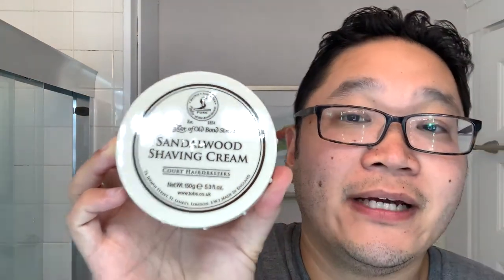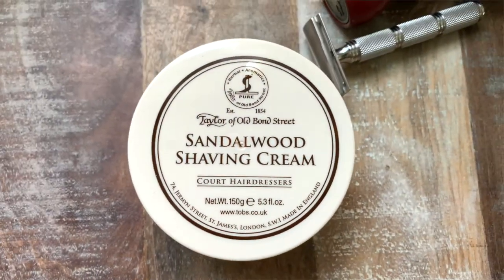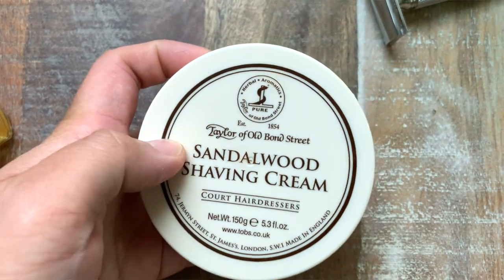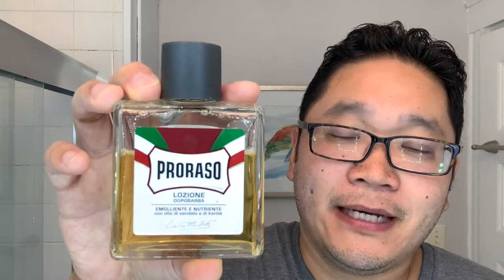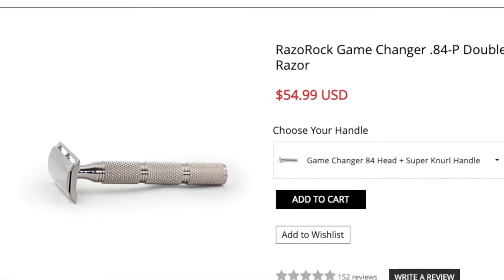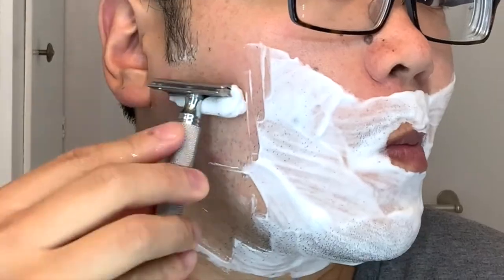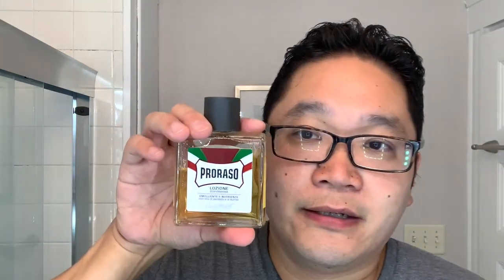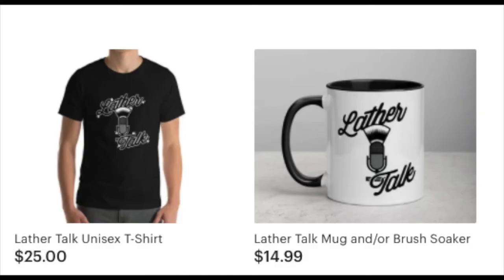Taylor of Old Bond Street Sandalwood Shaving Cream | Classic Soaps & Creams Part 3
We are continuing with Part 3 of our Classic Soaps & Creams series! This time we're taking a look at Taylor of Old Bond Street (or TOBS for short) Sandalwood Shaving Cream, as well as the RazoRock Game Changer .84 safety razor. Also featured in this video are Proraso Red aftershave splash and a Trotter Handcrafts shaving brush.

Trotter Handcrafts

TIME CODES
0:00 Introduction
3:09 The Set Up
4:57 Lather & Scent
7:15 The Shave
10:26 Wrap Up

Astra Superior Platinum Double Edge Razor Blades 100 ct

2. MERCHANDISE